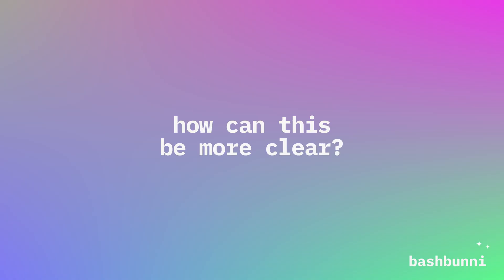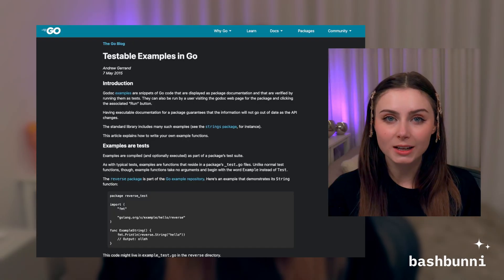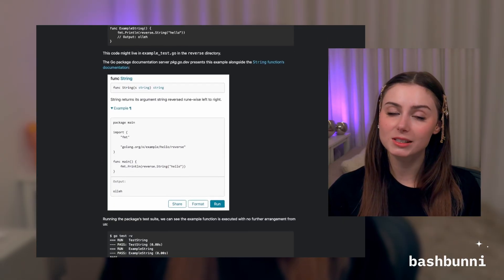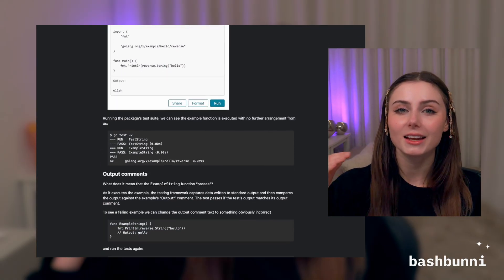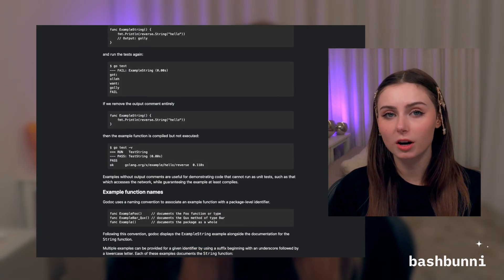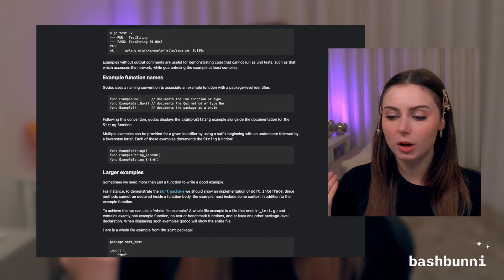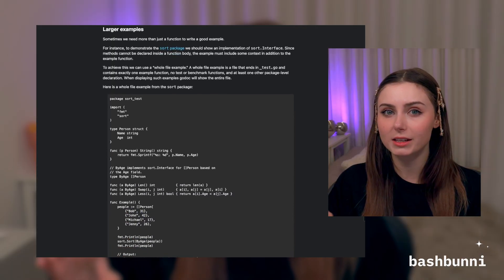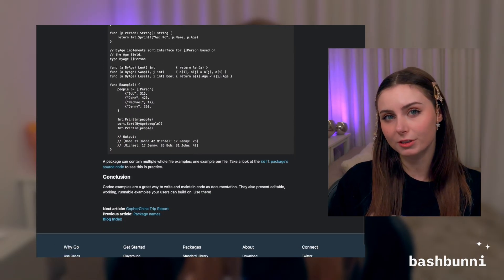leave code better than you found it (boy scout rule)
Refinement code review means continuously improving existing code, not just reviewing new contributions in pre-integration workflows like pull requests. While my strategy is a bit different than Martin Fowler's, I have noticed an improvement in the overall hygiene of the repos I work on since starting this habit. In this video I'll walk you through how I leave the code better than I found it. As I grow as a developer, I'll share more ways I improve codebases over time :) In the meantime, please let me know what you think and how you tidy up!
-bashbunni

Chapters:
0:00 what we're talkin' about
0:58 clarifying misunderstandings
1:54 examples + goated Golang feature
2:37 considerations when reviewing PRs
3:46 code coverage
4:12 plz respond
4:26 let's be real